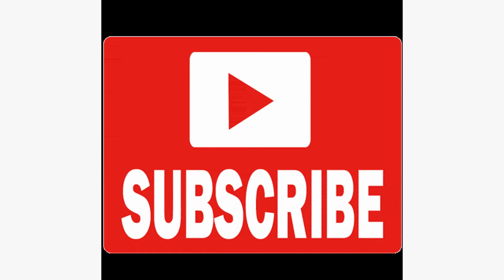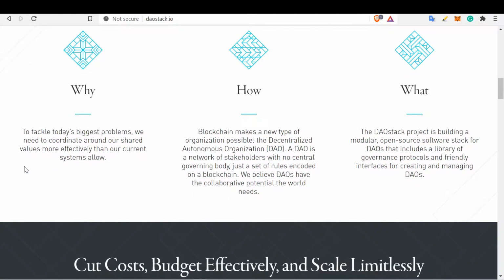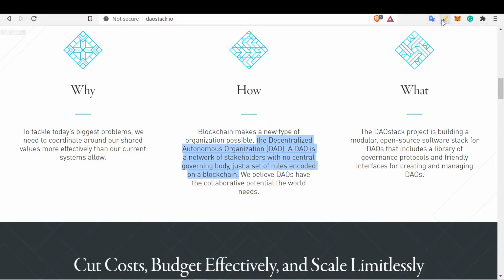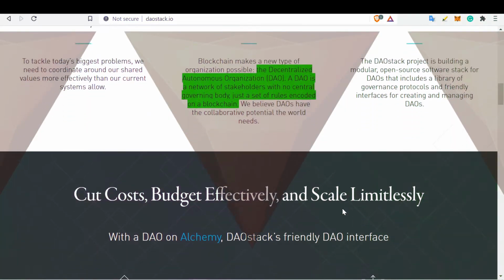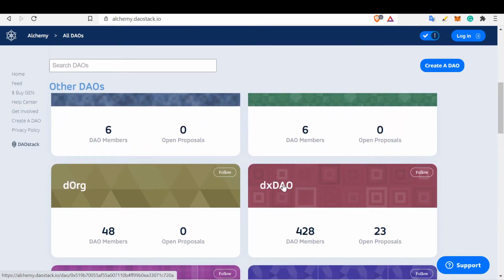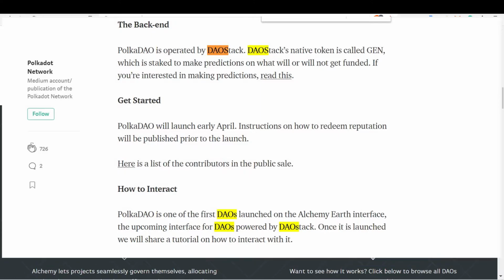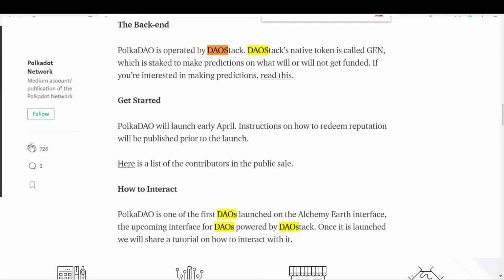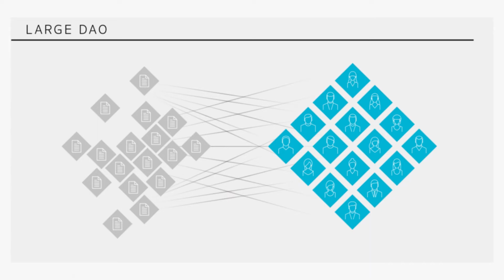Is DAO The Next Big Thing In Crypto? DAOstack Review. Improving Defi, DXdao, Polkadot Partner. $GEN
The DAOstack project is building a modular, open-source software stack for DAOs that includes a library of governance protocols and friendly interfaces for creating and managing DAOs.

Alchemy lets projects seamlessly govern themselves, allocating shared resources, and making effective decisions at scale.

GEN is the native token of the DAOstack platform, and it plays a fundamental role in successful DAO governance. GEN is used in a prediction layer that allows DAOs to scale their decision-making frequency without sacrificing representativity. Read more about the utility of the GEN token below.